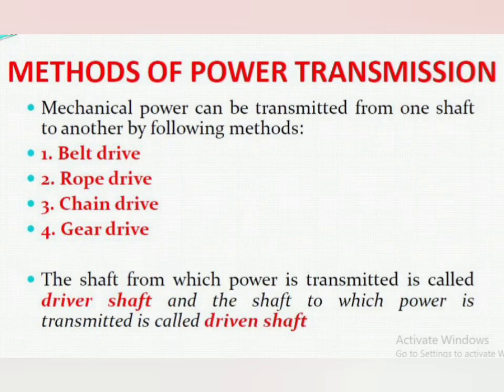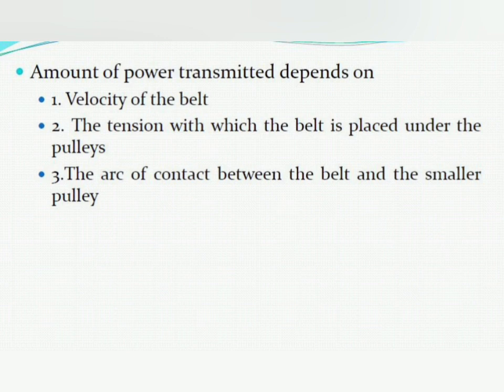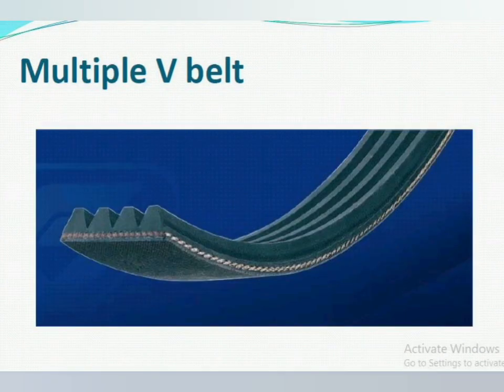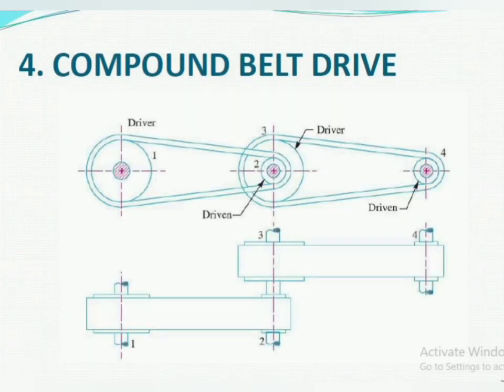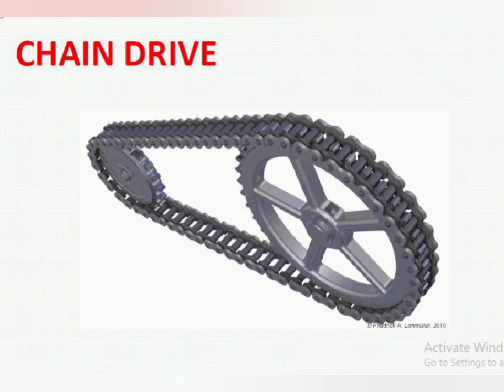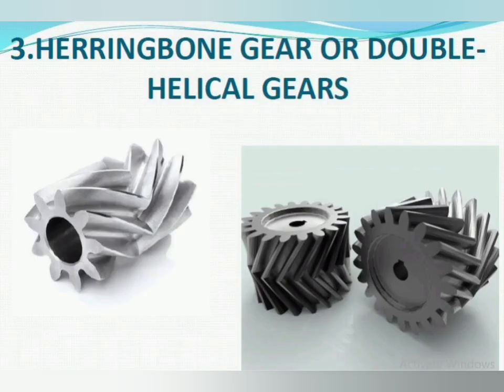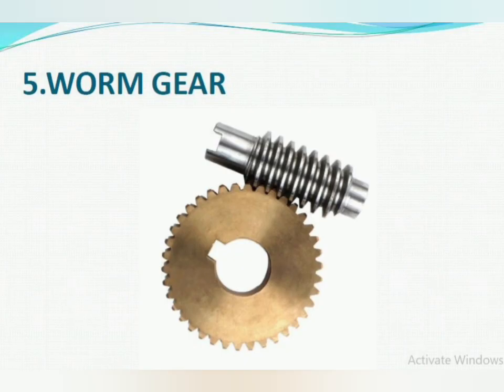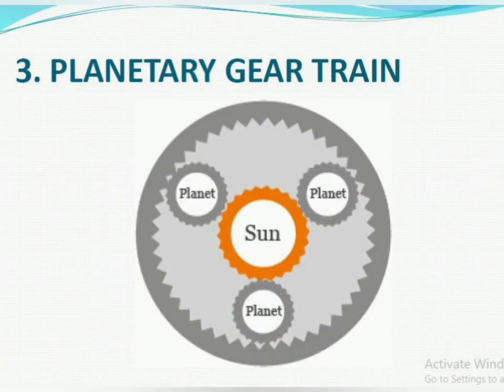Techtalk-216# Topic:-" MECHANICAL POWER TRANSMISSION"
Techtalk-216#
Topic:-" MECHANICAL POWER TRANSMISSION"
Presented by Mr.Vishnu Haridas
Assistant  Professor
Department of  Mechanical Engineering Department